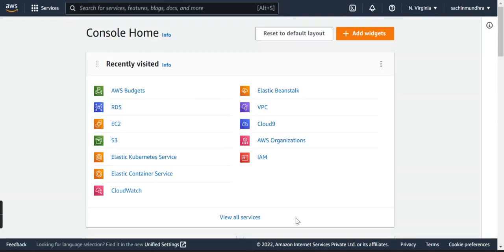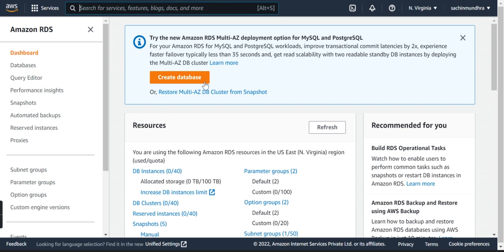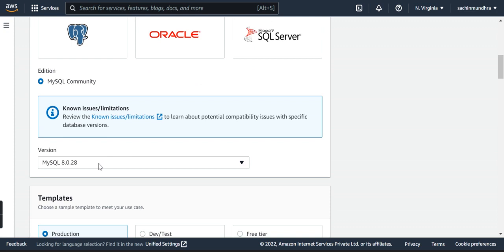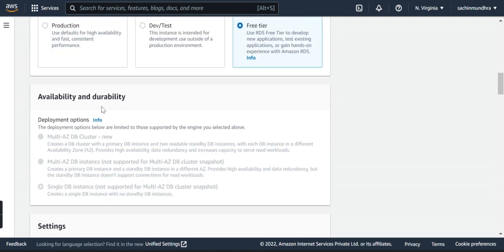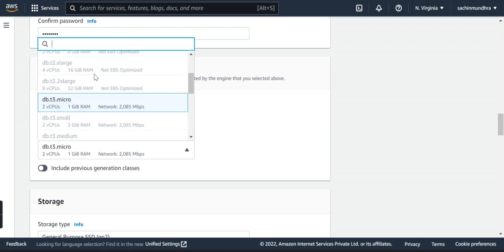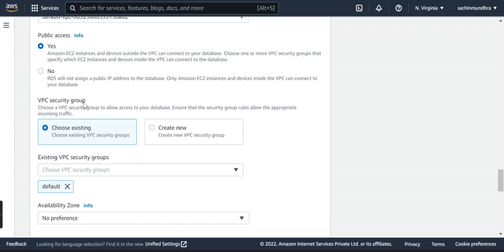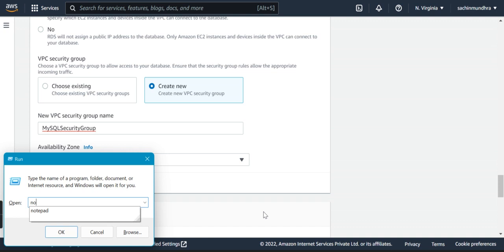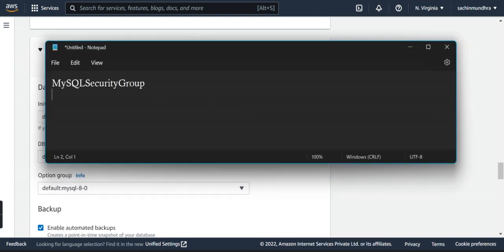How to access MySQL Database - AWS New Console (2022) aws mysql database - Step-5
Command to install MySQL Package :-
yum install -y mysql

Command to access MySQL Database :-
mysql -h "mysqlendpointname" -u "username" -p "dbname"